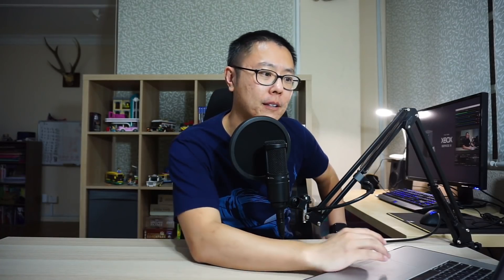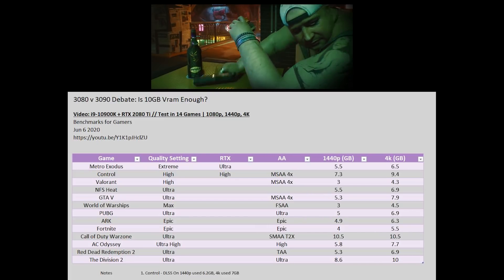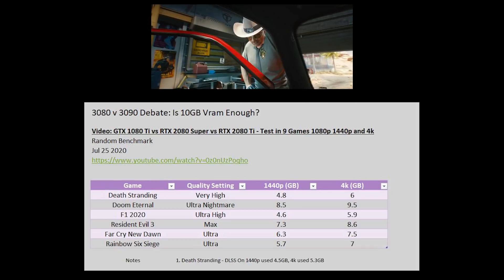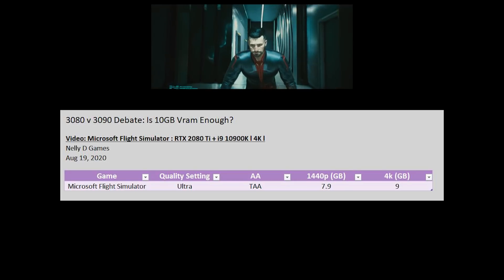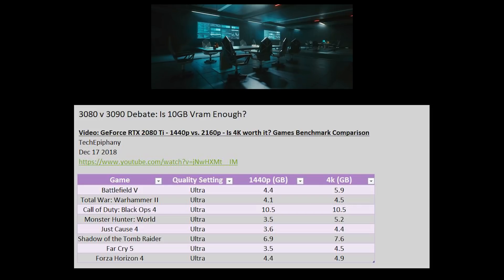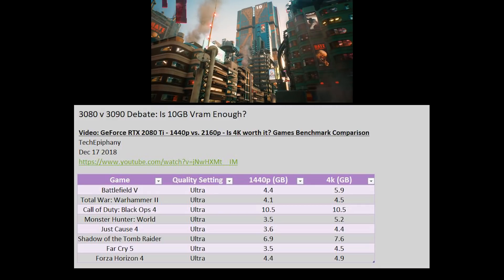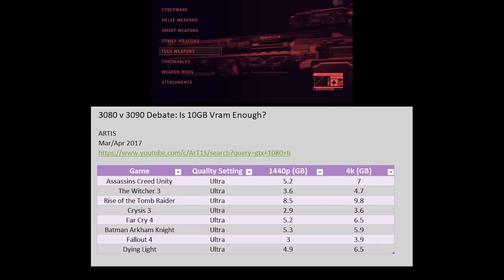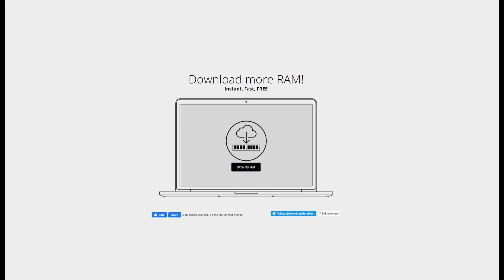Nvidia RTX 3080 vs RTX 3090: Is 10GB vRAM enough? Analysis and answer inside.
Note: This video was recorded before the Nvidia Announcement (Sep 1st) - obviously things may change after and particularly when reviewers test out the cards. This video is speculation and analysis to help you decide which card is right for your needs for now and the future.

There are going to be some people who are still undecided between the RTX 3080 and the RTX 3090, and aside from the speed differences (probably about 20-30%), vRam difference is 60% (10GB vs 24GB respectively).

The question is - can you get away with getting 10GB of video ram or do you need to pay up to Jensen and get the 24GB? Analysis and answer inside.

Links to video game benchmark sources -

Video: i9-10900K + RTX 2080 Ti // Test in 14 Games | 1080p, 1440p, 4K
Benchmarks for Gamers

Video: GTX 1080 Ti vs RTX 2080 Super vs RTX 2080 Ti - Test in 9 Games 1080p 1440p and 4k
Random Benchmark

Video: Microsoft Flight Simulator : RTX 2080 Ti + i9 10900K l 4K l
Nelly D Games

Video: GeForce RTX 2080 Ti - 1440p vs. 2160p - Is 4K worth it? Games Benchmark Comparison
TechEpiphany

Mix of Games from the last chart from ARTIS
ARTIS